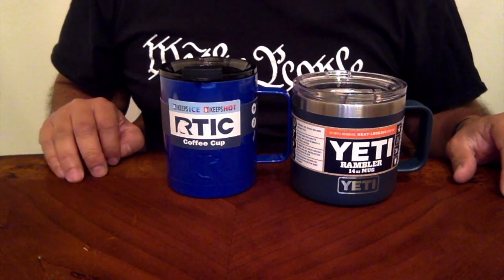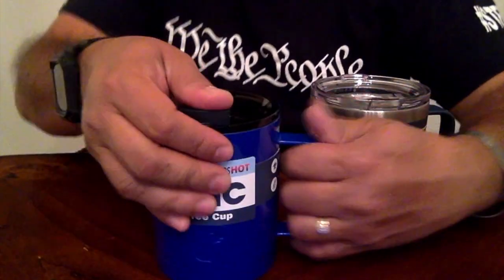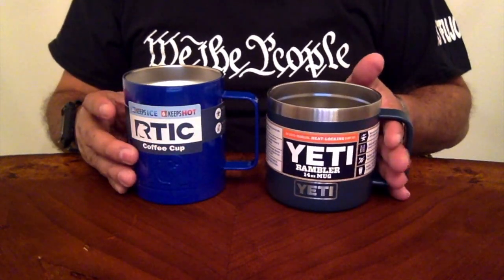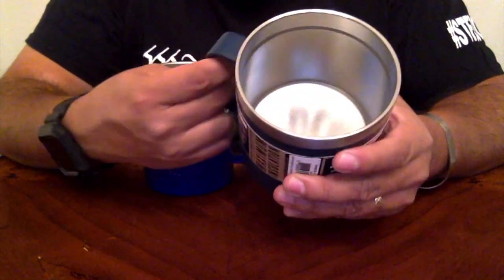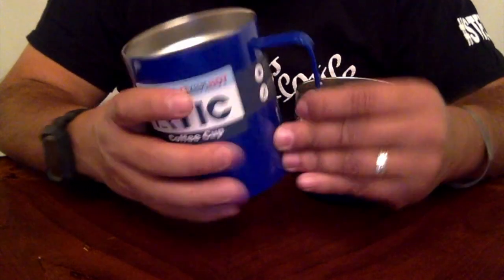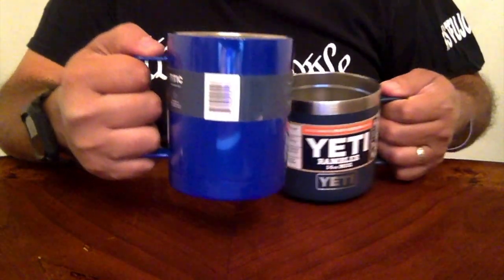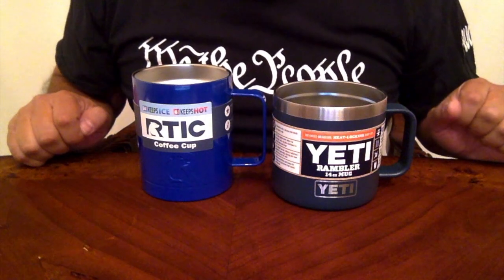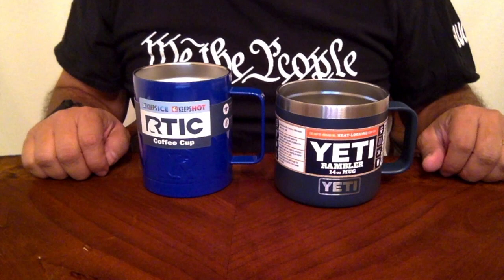RTIC Coffee Cup v. Yeti Rambler Mug, overview and which one is better?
Hello everyone, I will be doing a quick overview of the RTIC Coffee Cup and Yeti Rambler Mug, both are great for everyday use for both outdoor and indoor applications, thank you for watching.